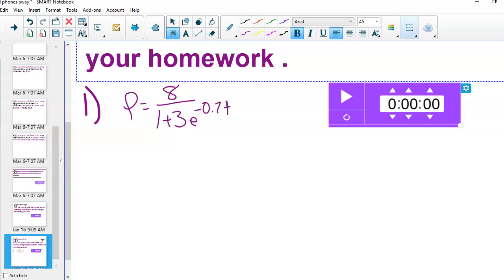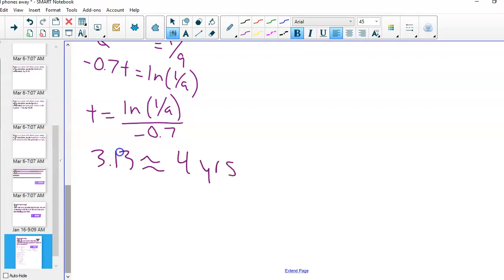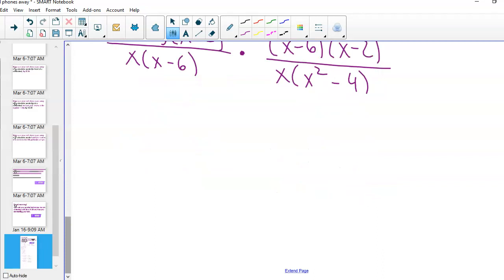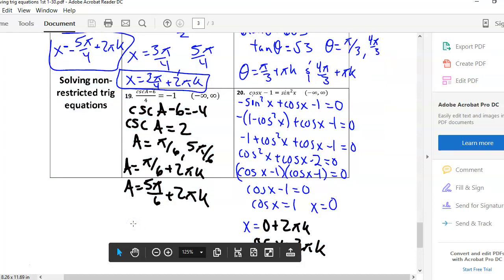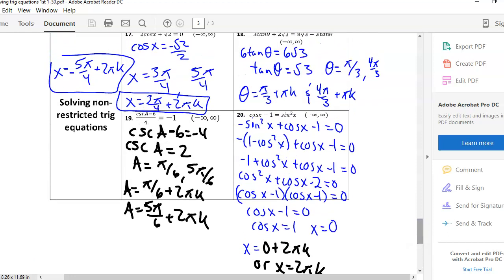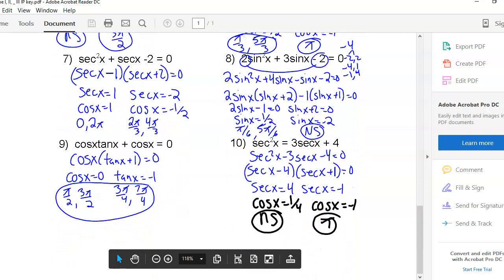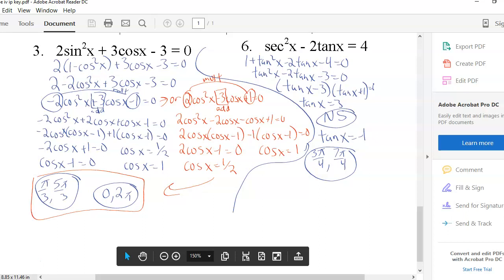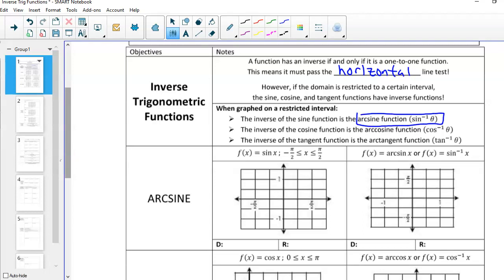1st pd 1-31